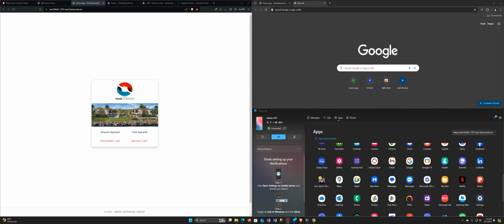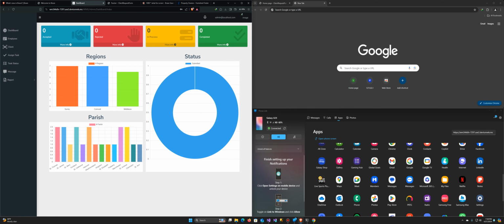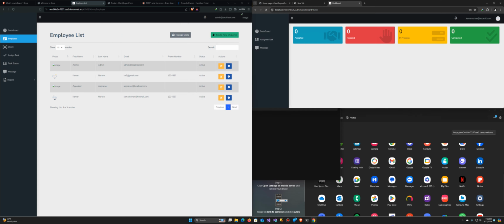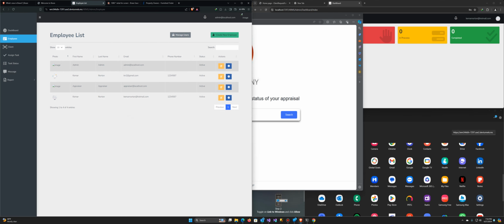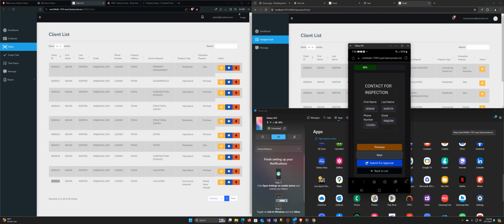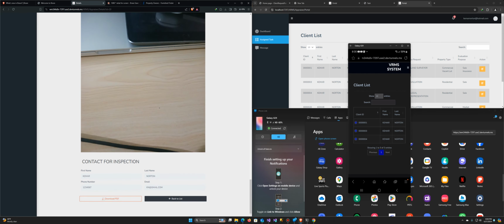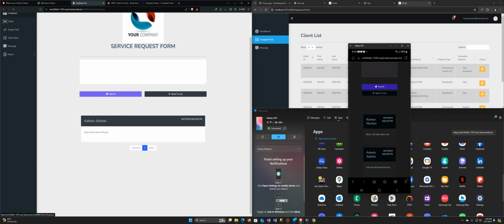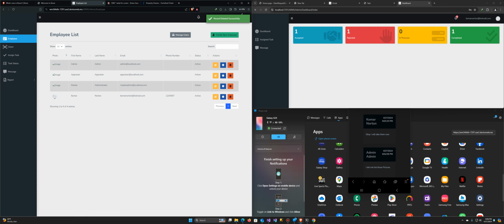Property Appraisal Management System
This was build using C# and .Net (Razor Pages)